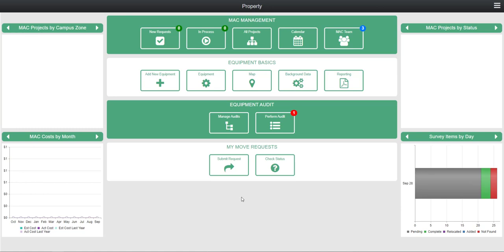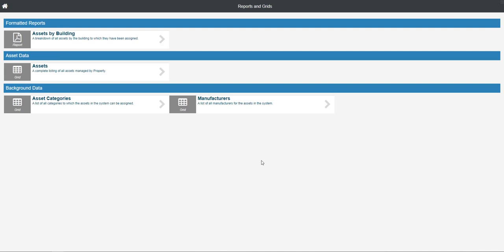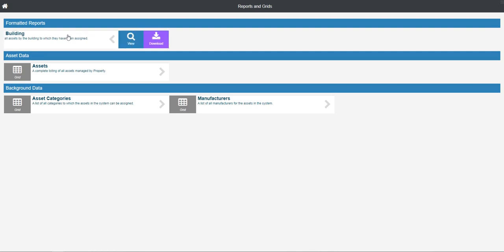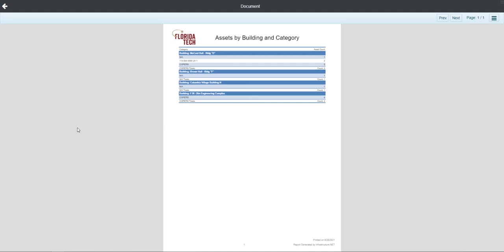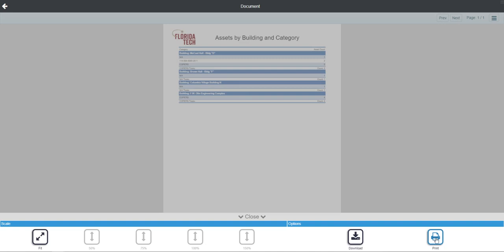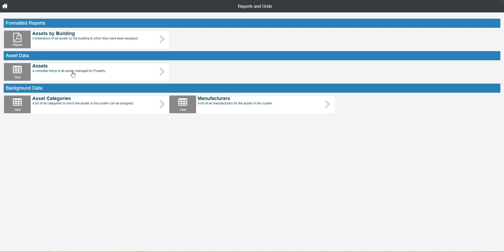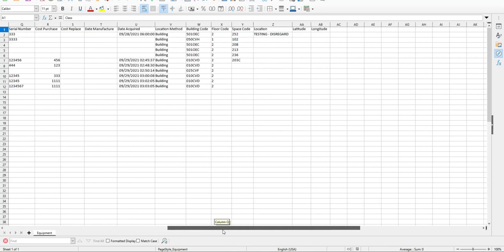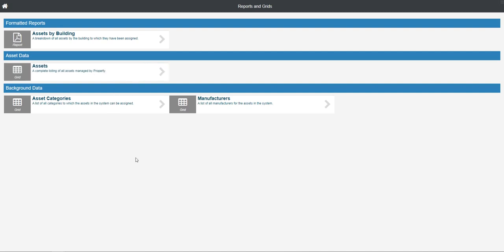3 Report Access